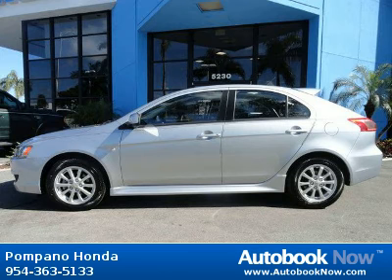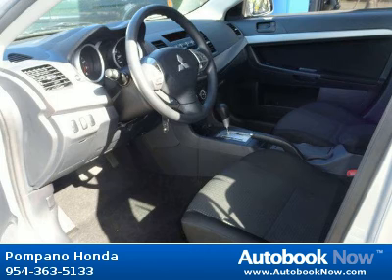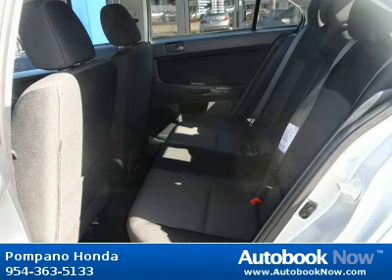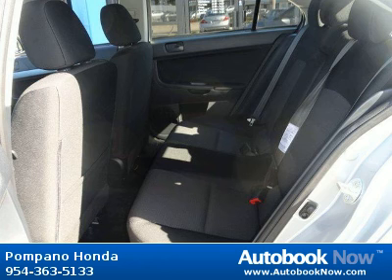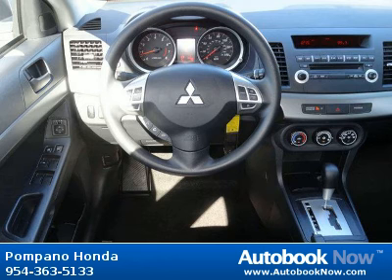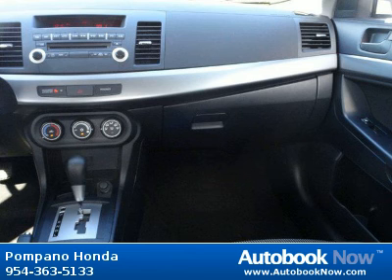2011 Mitsubishi Lancer ES in Pompano Beach FL for Sale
2011 Mitsubishi Lancer ES
Stock #: R9842A
Price: $17,500
Miles: 8,348
Trim: ES
Color: SILVER
Interior: BLACK
Transmission: Continuously Variable